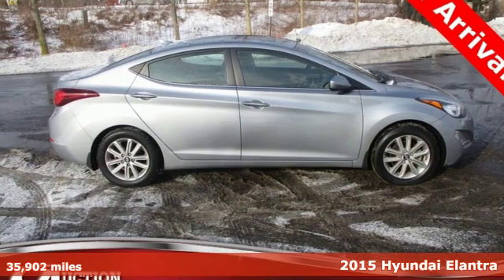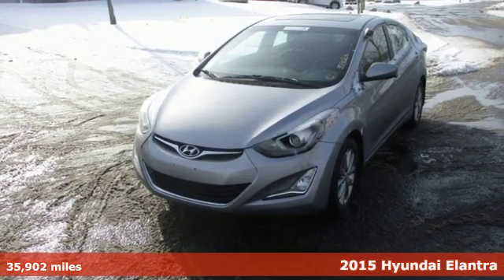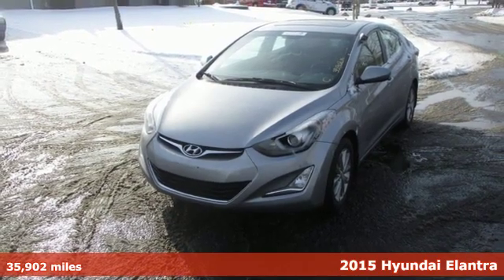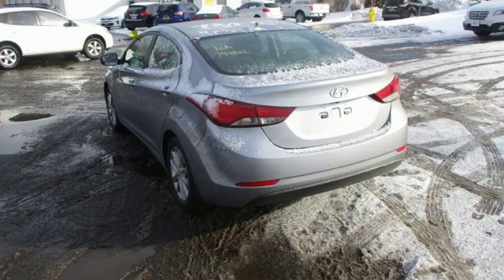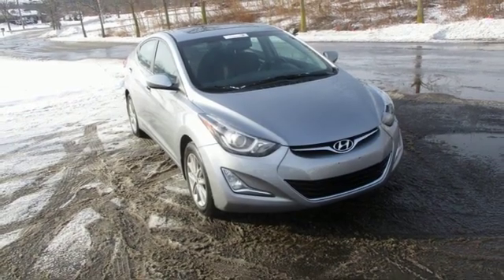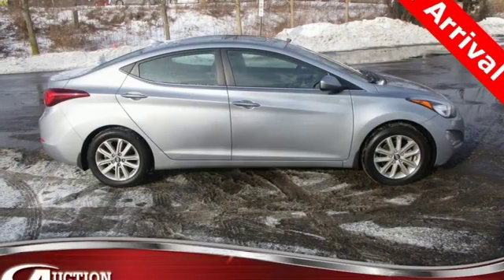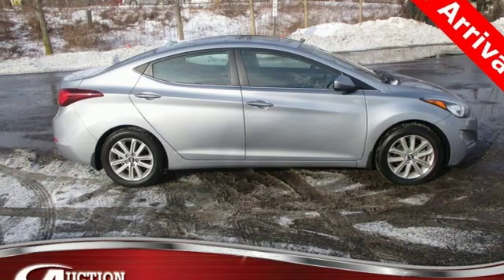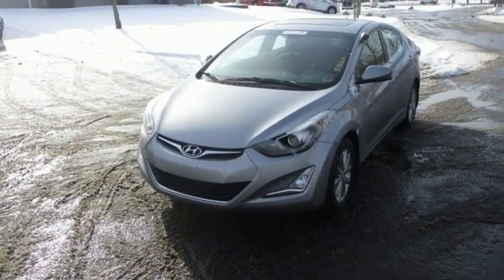2015 Hyundai Elantra Rochester NY Victor, NY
Year: 2015
Make: Hyundai
Model: Elantra
Trim: SE
Engine: 1.8L I4 MPI DOHC 16V ULEV II 145hp
Transmission: 6-Speed Automatic with Shiftronic
Color: Gray
Interior: black
Mileage: 35902
Stock #: VT34473
VIN: 5NPDH4AE8FH594764
Please give us a call anytime at 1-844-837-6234 and one of our representatives will be glad to assist you with any questions you may have. Auction Direct USA prides itself with it's No Haggle atmosphere and please make sure to ask your associate about our 5 Day 500 Mile Buy Back Guarantee!! Feel free to bring in any trade-ins as we will provide a Free Appraisal on site. Even if you aren't buying a vehicle from Auction Direct USA we would purchase your vehicle. Come in today and see first hand how Auction Direct USA is revolutionizing the used car industry and making purchasing or selling your used vehicle as easy and stress free as possible!brbrOdometer is 17044 miles below market average! 28/38 City/Highway MPGbrbrAwards:br * 2015 KBB.com 10 Best UberX Candidates

Address:
6520 State Route 96